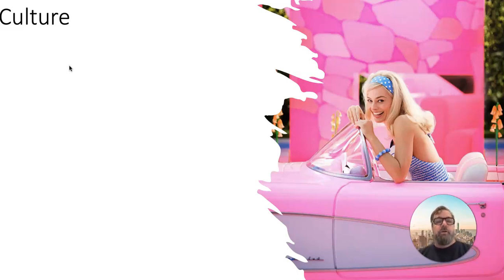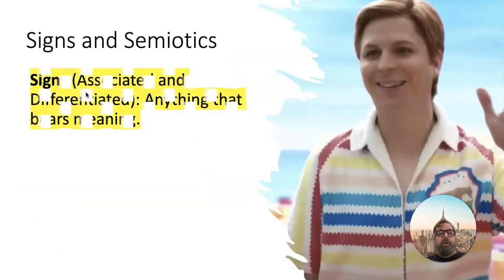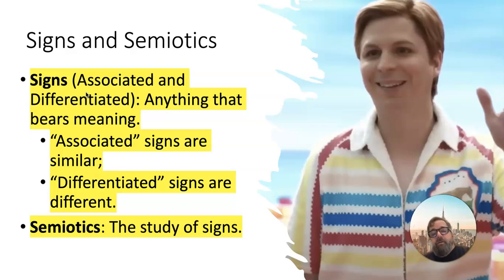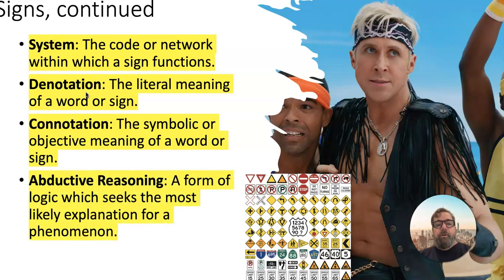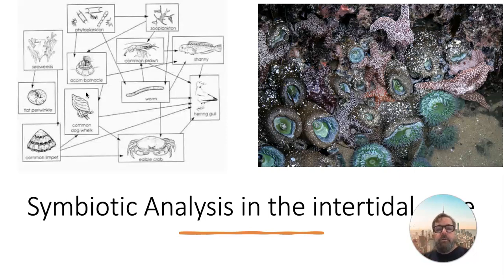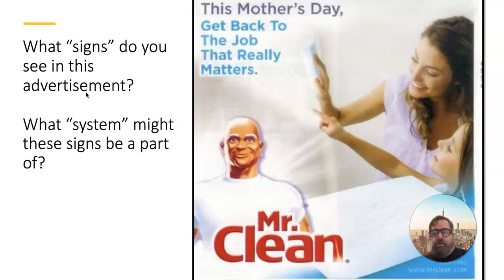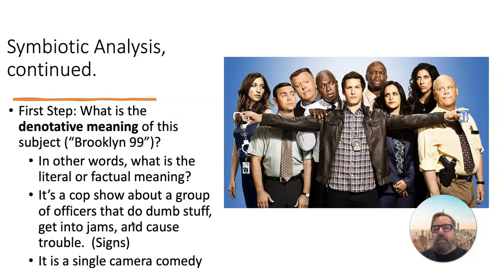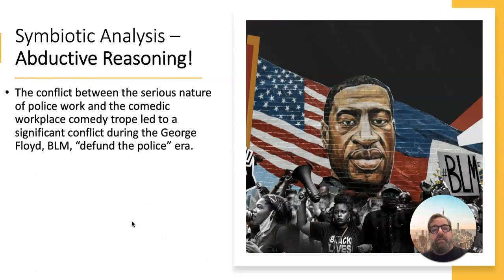Semiotics Lesson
Need to know what Semiotic Analysis is, at least as far as I understand it?  Here ya go!